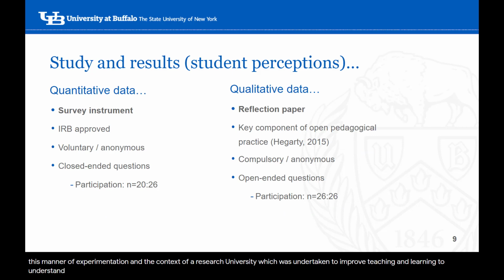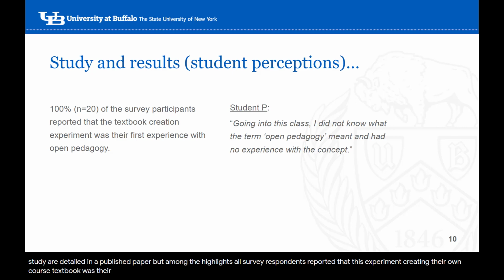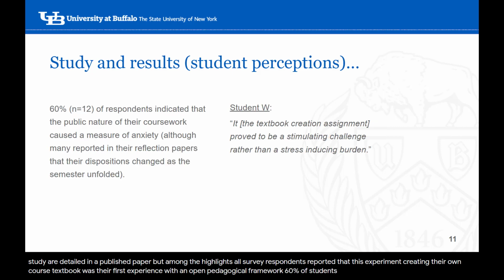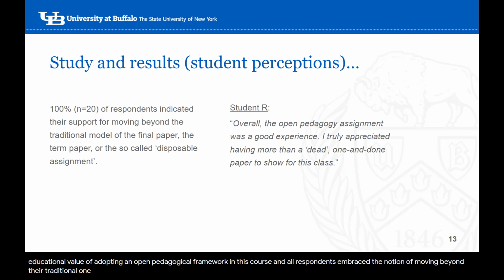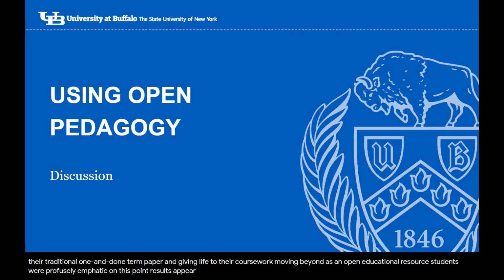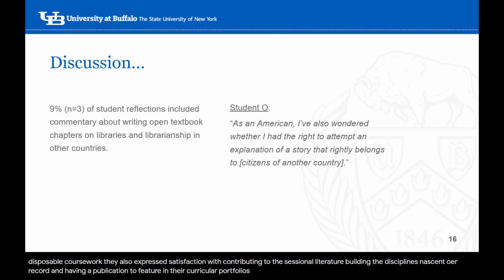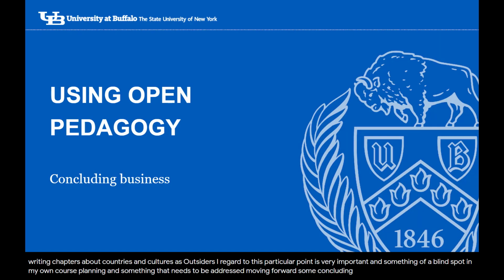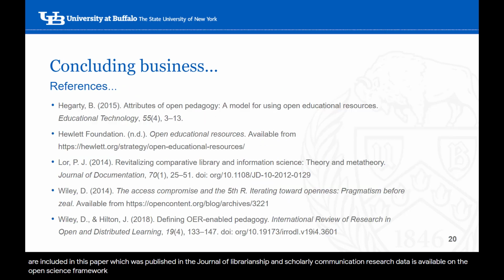ECIL2021 PK 133 HOLLISTER Using Open Pedagogy as an IL Intervention for LIS Students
Using Open Pedagogy as an Information Literacy Intervention for LIS Students: A Case Study
Christopher Vance Hollister
University at Buffalo, United States of America

This case study involved the experimental use of open pedagogy to teach graduate-level library and information science (LIS) students in a newly developed course on international and comparative librarianship. Open pedagogy is the theory and practice of engaging students as creators of course content rather than requiring them to be consumers of it. In this case, LIS students created their own textbook as an open educational resources (OER); each student authored a chapter that featured the libraries and the field librarianship in an assigned non-North American country. Notwithstanding the surface-level benefit of textbook cost savings, the use of open pedagogy has significant information literacy implications; published research suggests the use of this method can facilitate greater student mastery of course subject matter (DeRosa & Robison, 2017; Hegarty, 2015; Ossiannilsson, 2018; Wiley & Hilton, 2018). This was the primary motivation for the presenter to incorporate an open pedagogy experiment in the international and comparative librarianship course, and further, to conduct the investigation described in this paper.

The student-created open textbook was developed under a Creative Commons license, allowing free use, remixing, and repurposing in future sections of the course or in similar courses offered in LIS programs at other institutions. Given the experimental nature of this undertaking, the presenter investigated whether students who are required to create their own OERs find such assignments valuable, interesting, motivating, or rewarding, if making those assignments publicly available generates greater mastery of the subject matter, and whether there are any drawbacks to the practice. The presenter collected data to this effect by way of an administered survey and a complementary reflection paper assignment. The results give credence to the notion that adopting an open pedagogical framework can serve as an effective information literacy intervention. The presenter will provide a brief overview of the experiment described here, the revealing results, lessons learned, and potential implications moving forward.

References

DeRosa, R., & Robison, S. (2017). From OER to open pedagogy: Harnessing the power of open. In R. S. Jhaniani & R. Biswas-Diener (Eds.), Open: The philosophy and practices that are revolutionizing education and science (pp. 115–124). London: Ubiquity Press.

Hegarty, B. (2015). Attributes of open pedagogy: A model for using open educational resources. Educational Technology, 55(4), 3–13.

Ossiannilsson, E. (2018). Ecologies of openness: Reformations through open pedagogy. Asian Journal of Distance Education, 13(2), 102–119.

Wiley, D., & Hilton, J. (2018). Defining OER-enabled pedagogy. International Review of Research in Open and Distributed Learning, 19(4), 133–147.